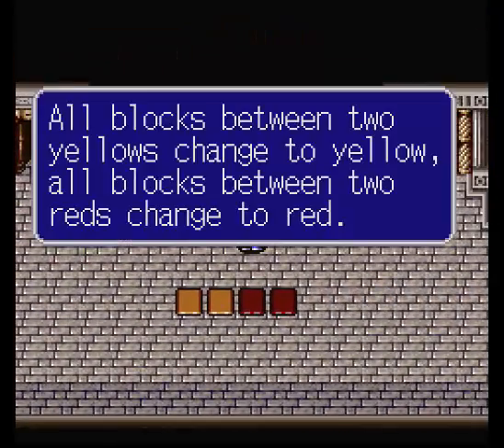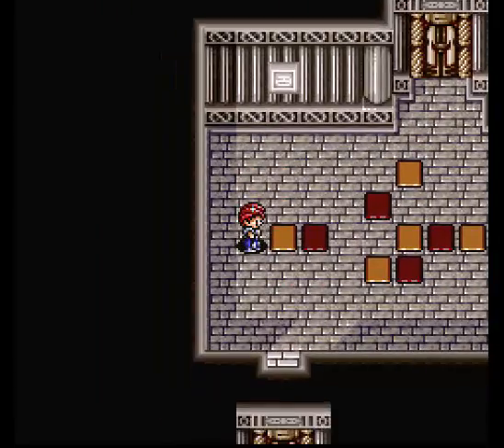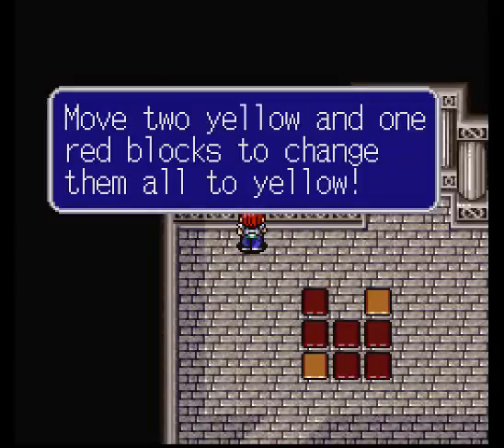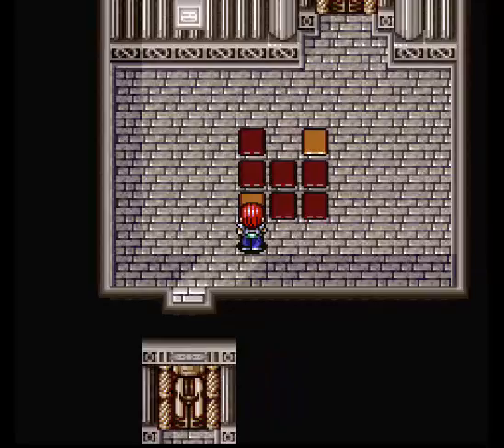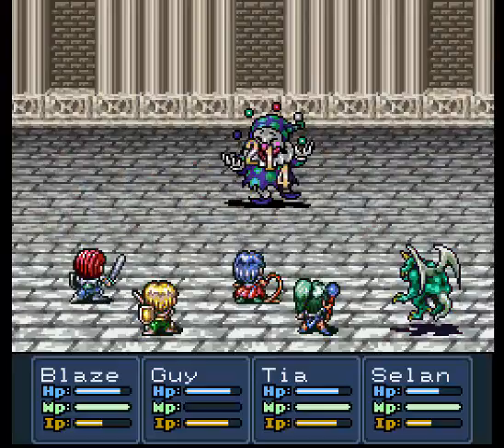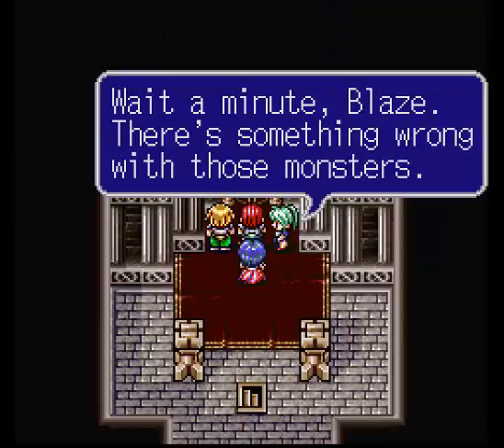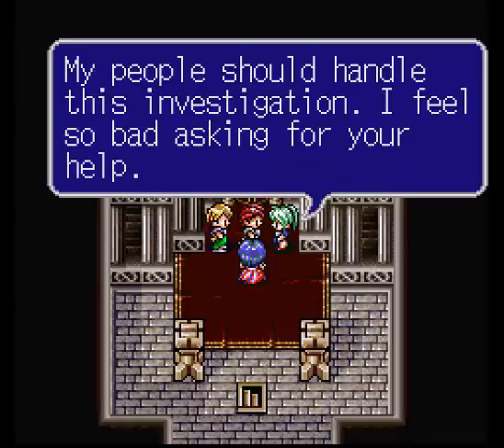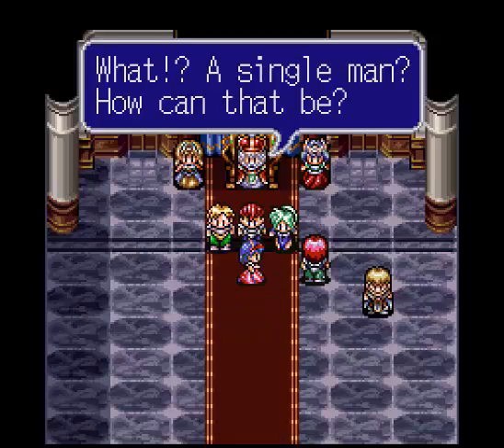Lufia II: Rise of the Sinistrals-Red&Yellow- Chapter Nine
I'm making this puzzle look a lot harder than it really is.